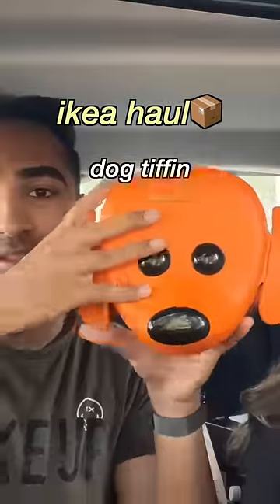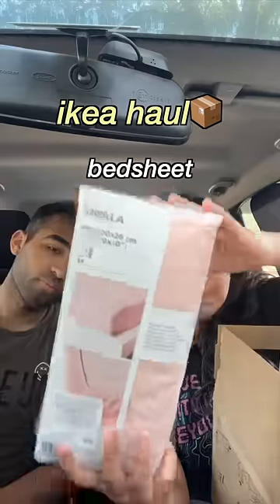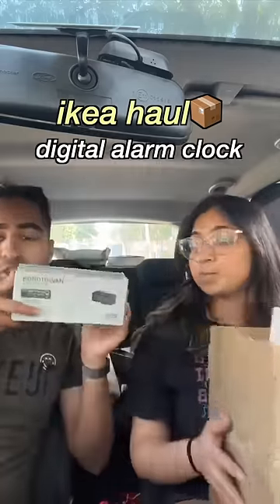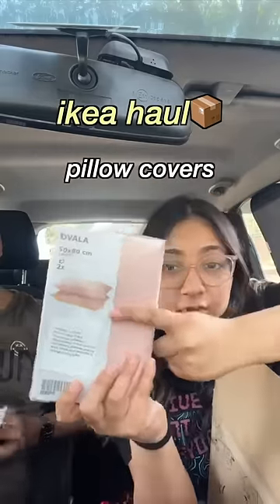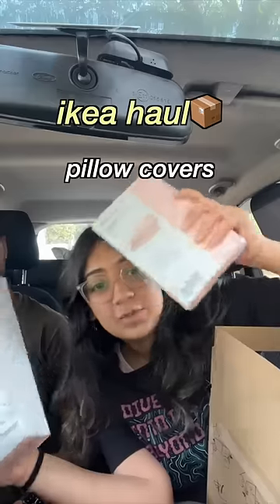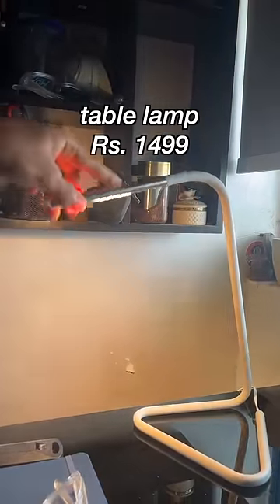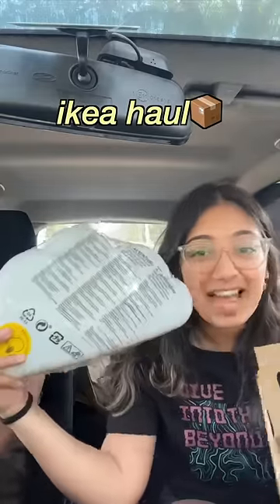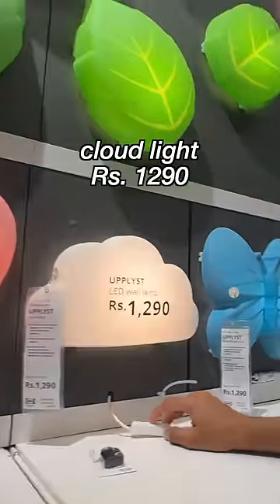WHAT WE GOT??🛏️